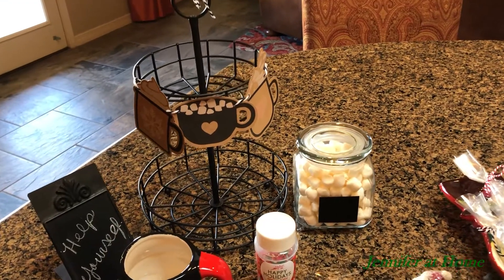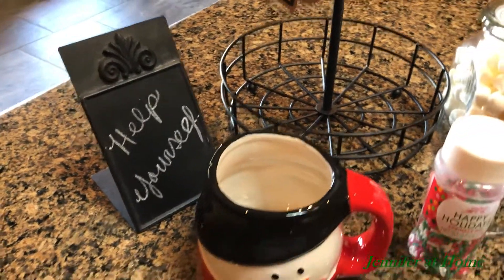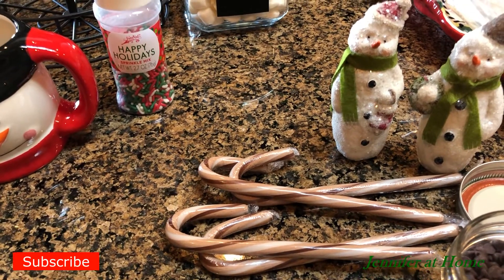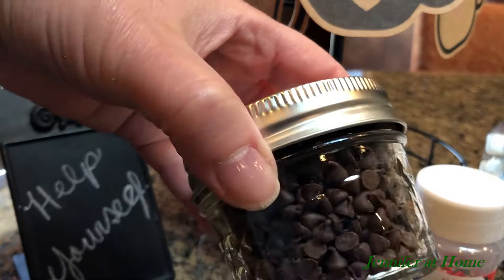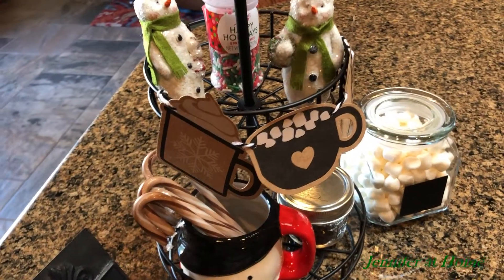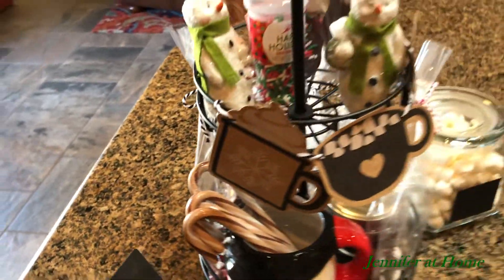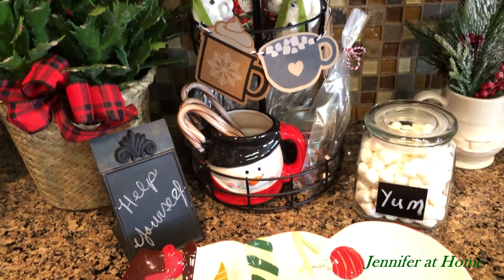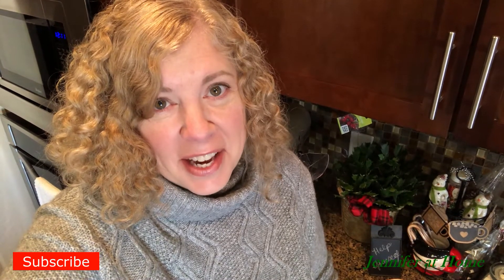Hot Chocolate Station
Hi Friends,  Please join me while I create a fun Hot Chocolate Station for the Christmas Season.  If you enjoyed this video, please see my other videos in my channel.